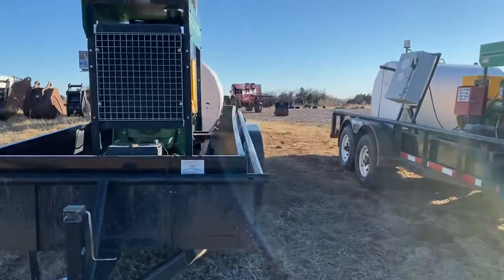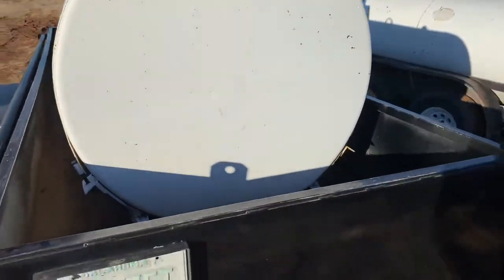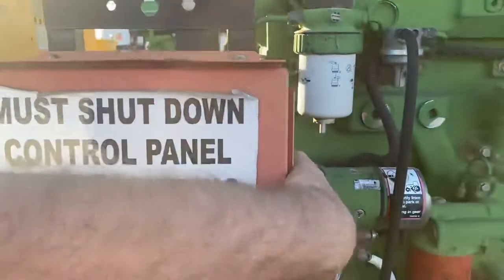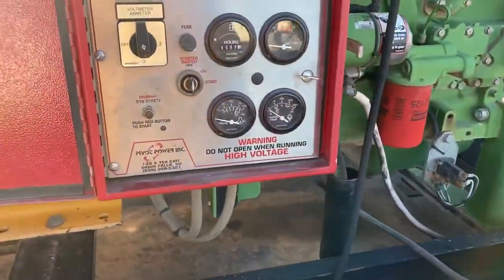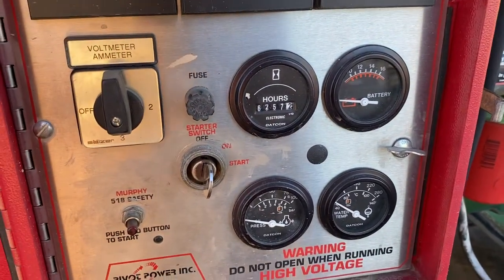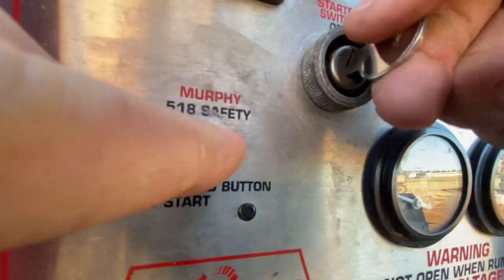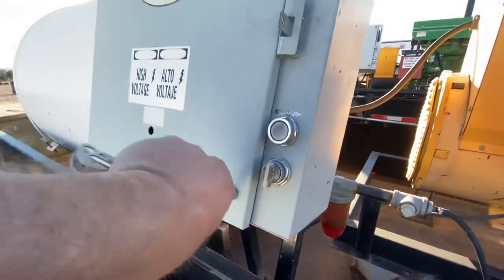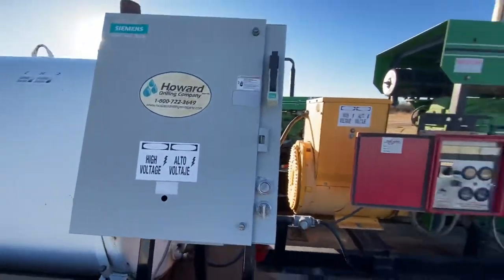John Deere 40KW Generator Trailer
This John Deere Powered 40KW Generator Trailer Has SOLD!

I35 Equipment
2501 E Industrial Rd
Guthrie, Ok 73044